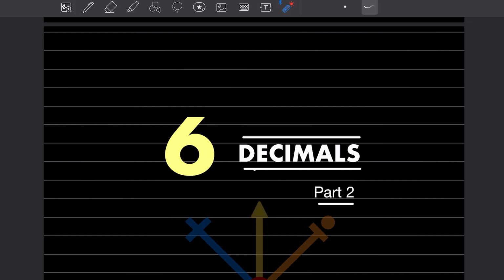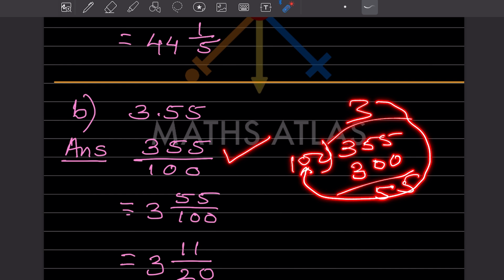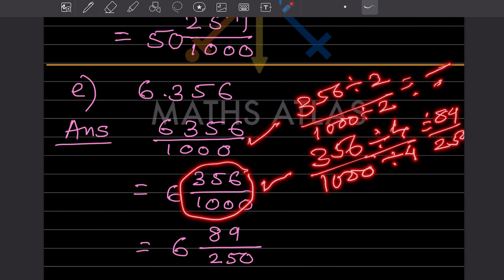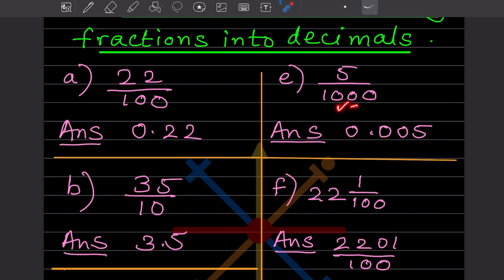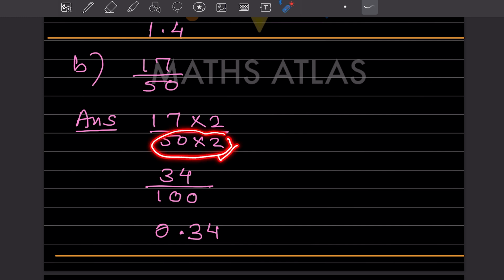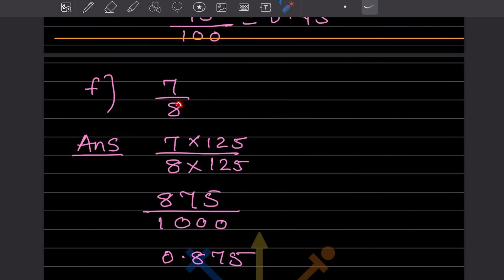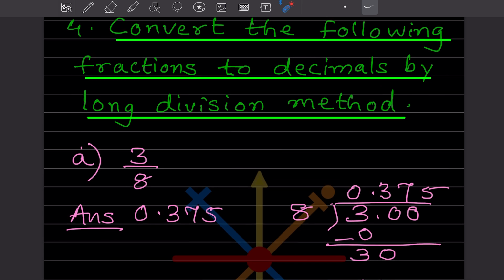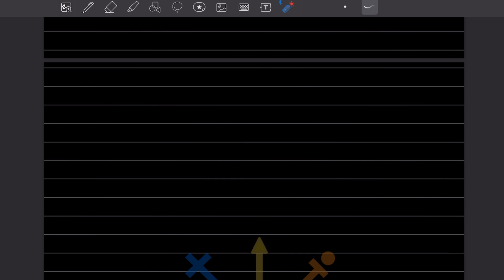Decimals Part 2 | Chapter 6 | Exe. 6.2 Q. 1 to 4 | class 6| Maths ACE prime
Struggling with decimals and fractions? Not anymore! Get ready to conquer those conversions in this quick and easy guide!

Unlock the hidden language of decimals and fractions! Learn how to switch back and forth like a math ninja with these simple tricks!

Join the fraction-decimal faceoff and discover who'll reign supreme! Master both forms and level up your math skills today!

Mind-bending secrets revealed! Learn to crack the code between decimals and fractions in minutes

Decimals
Decimal numbers
Decimal place value
Converting decimals
Adding decimals
Subtracting decimals
Multiply decimals
Dividing decimals
Rounding decimals
Decimal fractions
Decimal to fraction conversion
Decimal worksheets
Decimal operations
Comparing decimals
Decimal word problems
0:08 - 1. Convert the following decimals into fractions.
1:01 - a. 44.2
2:01 - b. 3.55
3:15 - c.  4.9
3:40 - d. 50.257
4:13 - e.  6.356
5:05 - f.  2.97
5:25 - g.  11.23
5:31 - h. 32.80
5:50 - i. 19.752
6:19 - 2. Convert the following fractions into decimals.
6:25 - a. \frac{22}{100}
6:58 - b. \frac{35}{10}
7:09 - c. \frac{5}{100}
7:15 - d.  \frac{4}{10}
7:31 -  e. \frac{5}{1000}
7:40 - f.  22\frac{1}{100}
8:05 - g. 4\frac{3}{1000}
8:25 - h. \frac{33}{1000}
8:40 - i. \frac{2909}{1000}
8:45 - 3. Convert the following fractions into decimals by changing the denominator to a multiple of 10.
8:55 - a. \frac{7}{5}
9:34 - b. \frac{17}{50}
10:54 - c. \frac{39}{200}
11:40 - d. \frac{18}{25}
11:59 - e. \frac{9}{20}
12:16 - f. \frac{7}{8}
12:56 - g. \frac{2}{5}
13:04 - h. \frac{13}{25}
13:17 - i. \frac{6}{8}
13:54 - j. \frac{14}{25}
13: 58 - k.\frac{28}{125}
14:00 - I. \frac{126}{4}
14:02 -  4. Convert the following fractions to decimals by long division method.
14:30 - a. \frac{3}{8}
15:36 - b. \frac{1}{8}
16:52 - c .\frac{2}{5}
d. \frac{12}{25}